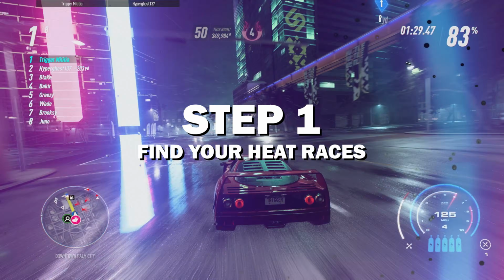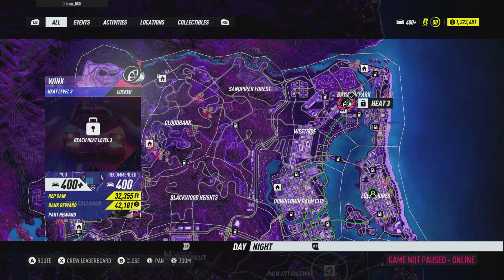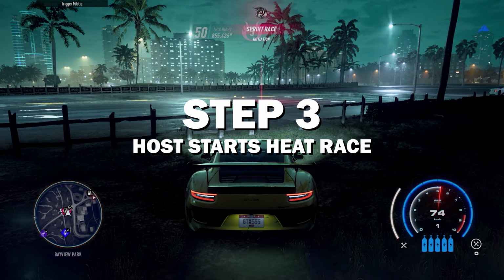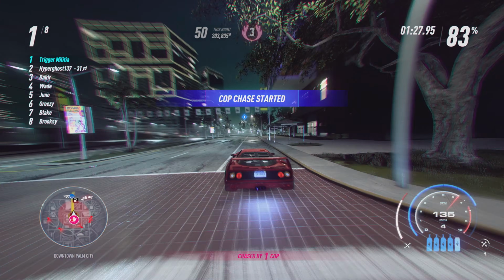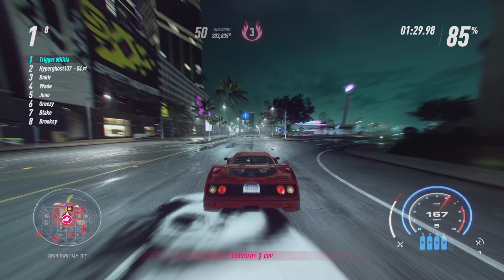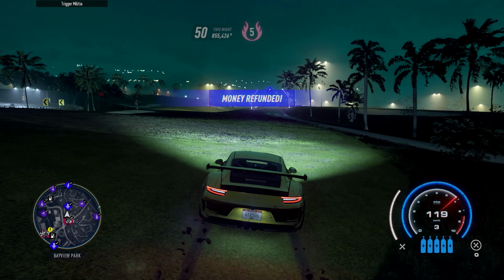Get ALL ULTIMATES in 30min (Orchan Method) | UNLIMITED Ultimate Parts in Need for Speed Heat!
Welcome to the Militia Gaming Community, I'm Trigger and this video shows you a Method for Farming Ultimate parts that was brought to me by a NFS Heat player by the name of Orchan. I havent seen this method anywhere and so we are calling it the Orchan Method!

You can get as many Ultimate parts as you want in one night using this method. It also makes farming ultimate parts much easier for players who aren't as skilled at driving.